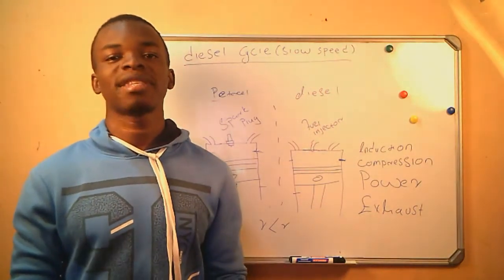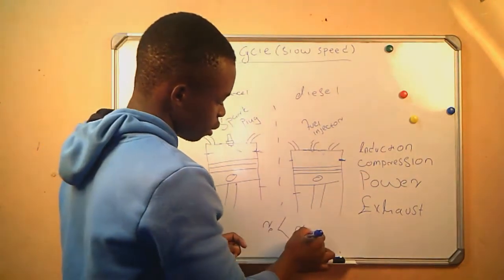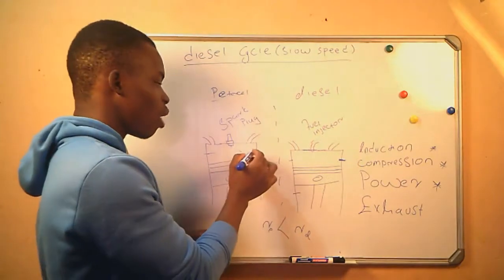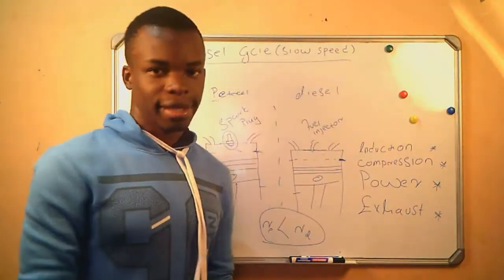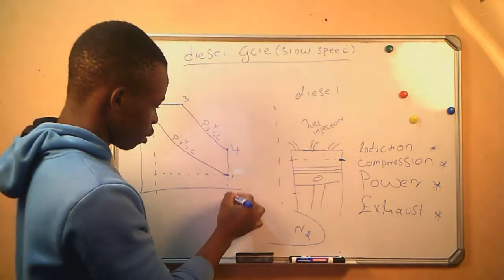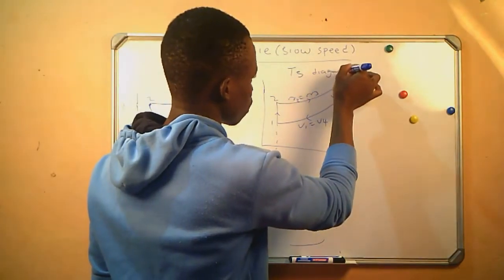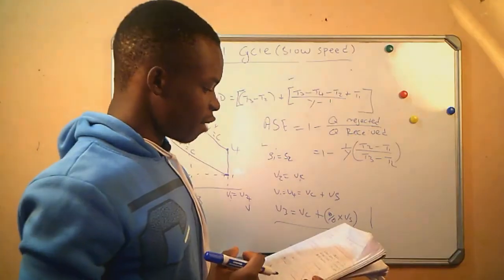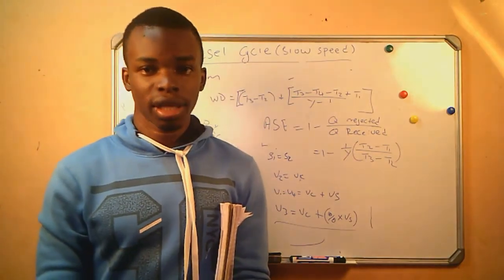DIESEL CYCLE (1 OF4) POWER MACHINES N6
IN THIS VIDEO WE ARE LOOKING AT THE CONCEPT BEHIND THE DIESEL CYCLE POWER MACHINES N6